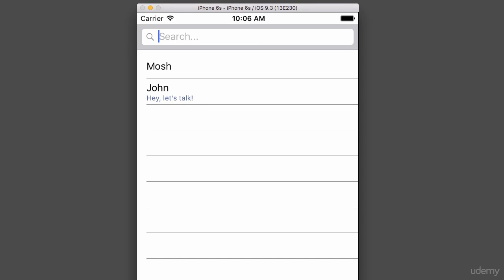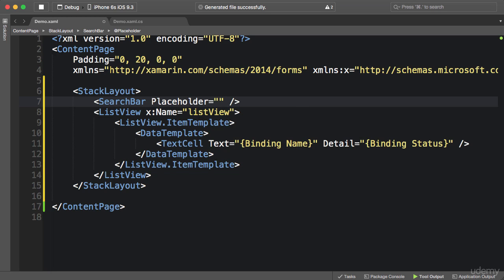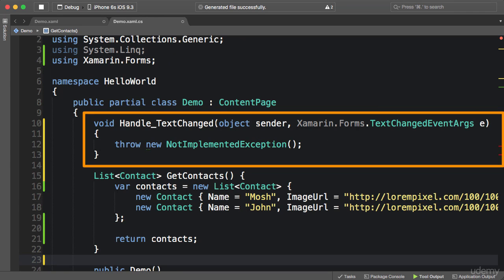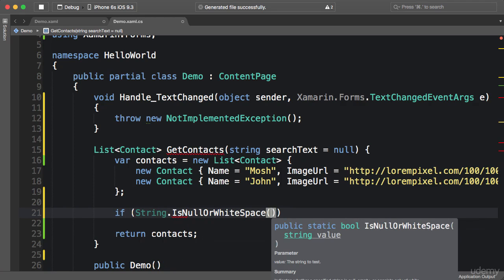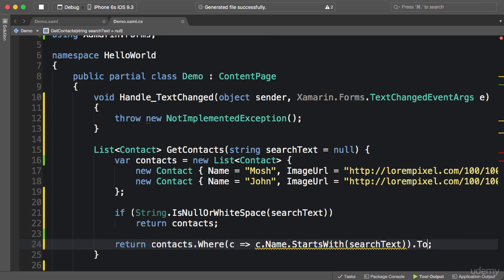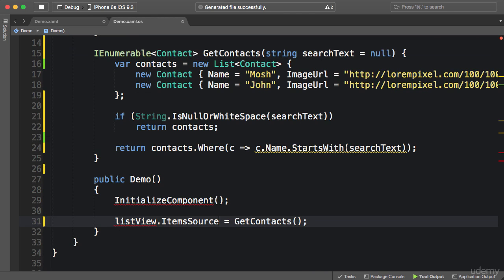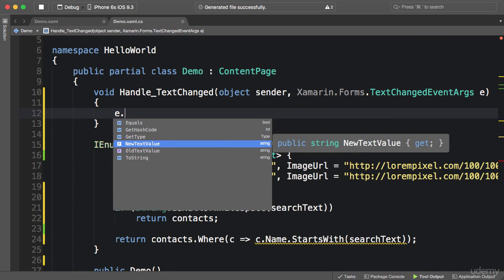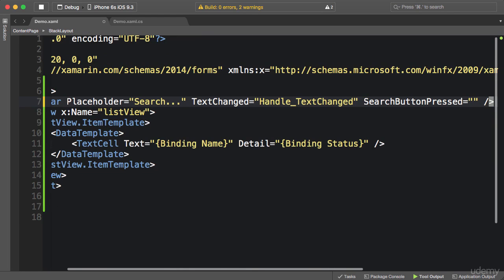055 Search Bar Downloadly ir